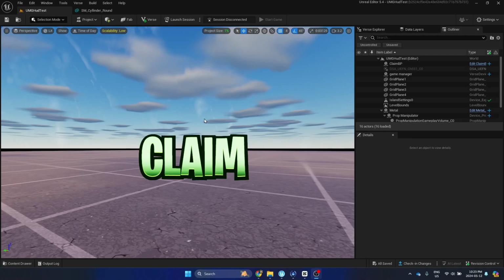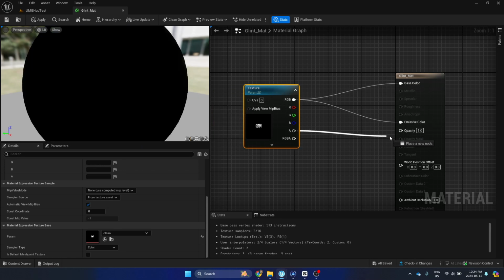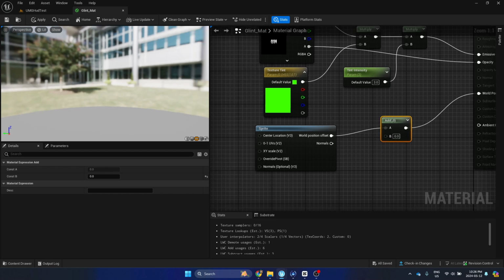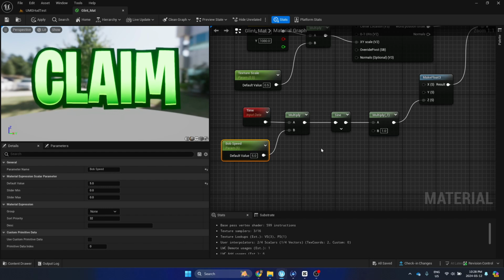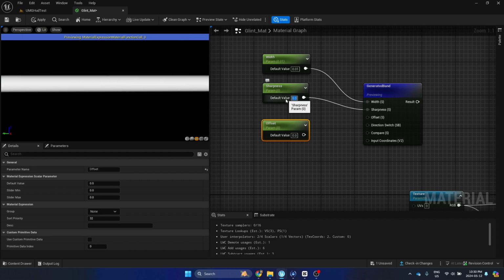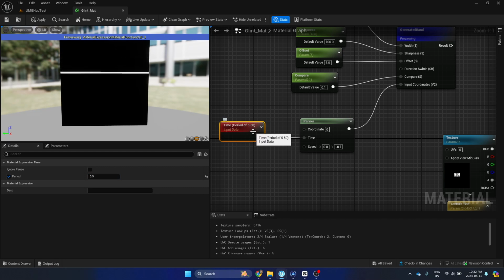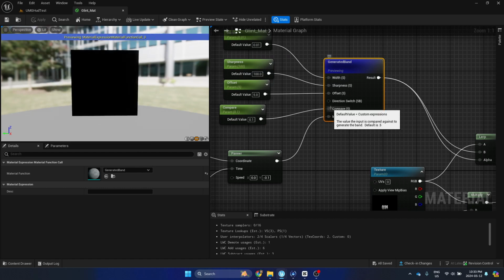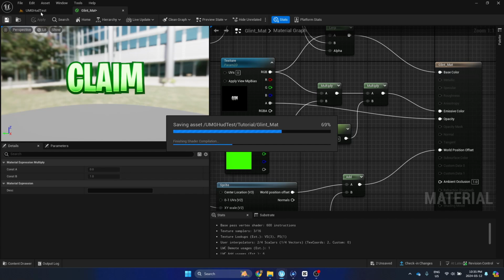UEFN Tycoon Claim Material Tutorial!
Shoutout @marwanfa  for showing part of the glint material on twitter
Link to VFX pack in comments